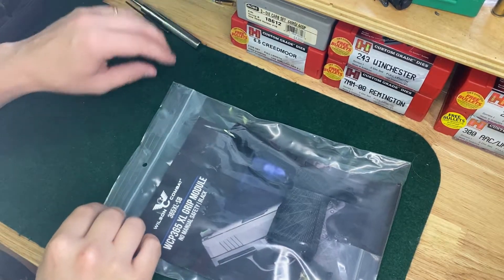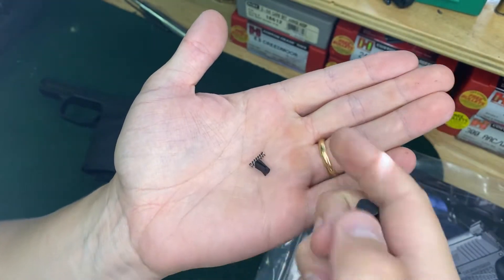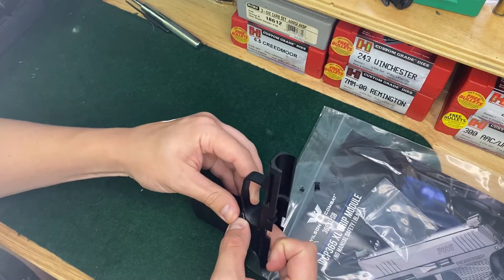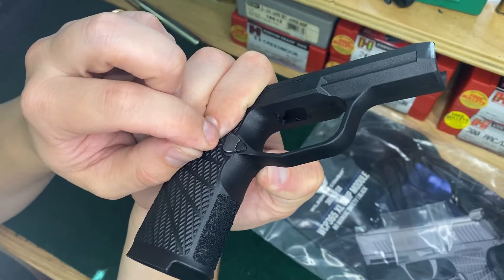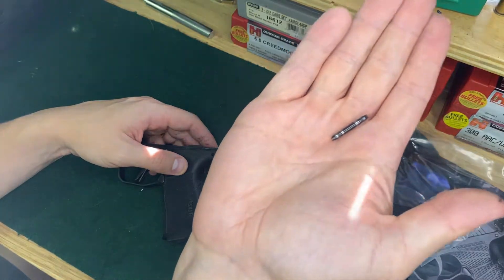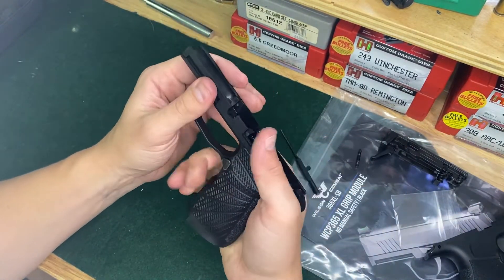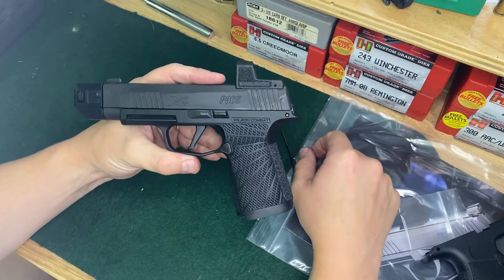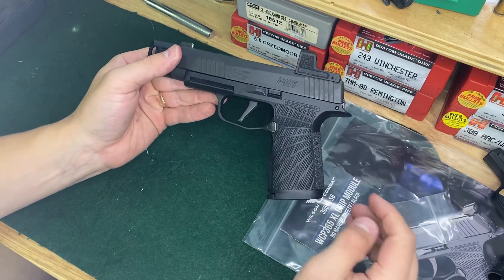Switching the Sig 365XL Grip module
This video shows the magazine release install and the changing of the Grip module on the Sig Sauer 365XL.